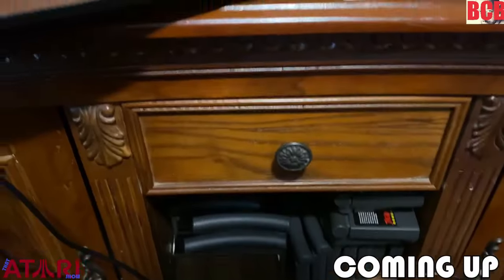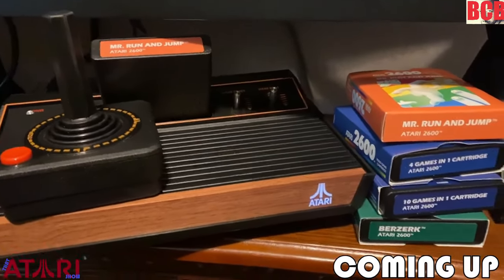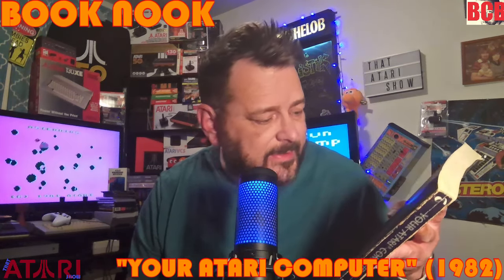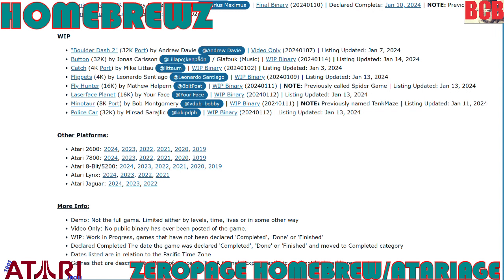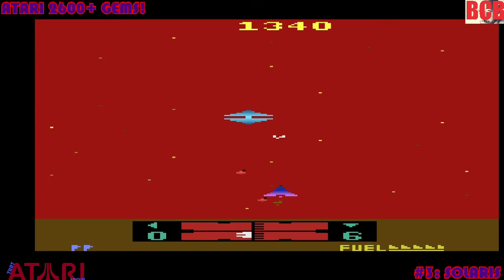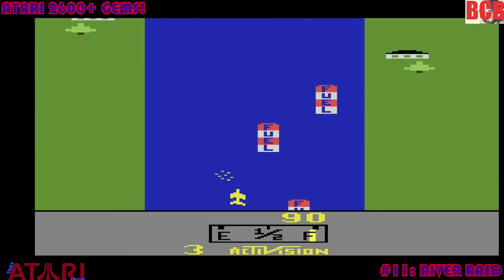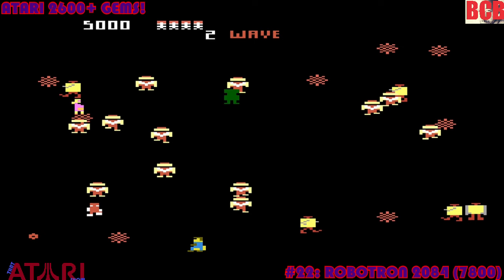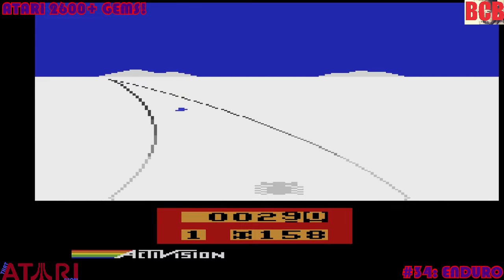That Atari Show 61: "30 Atari 2600+ Gems" (400 Mini/My Arcade, G-Fuel, Mr Run & Jump, Berzerk, Book)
BCB